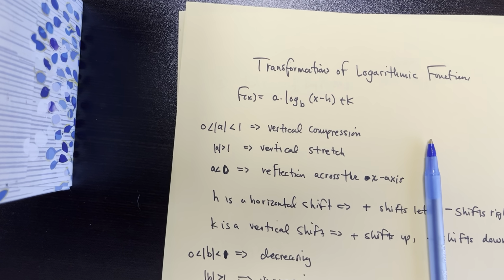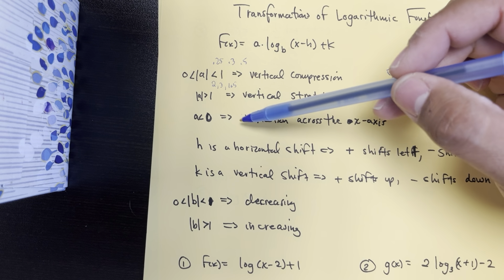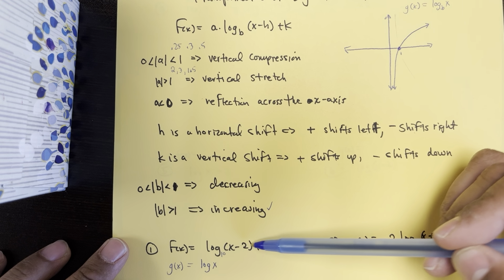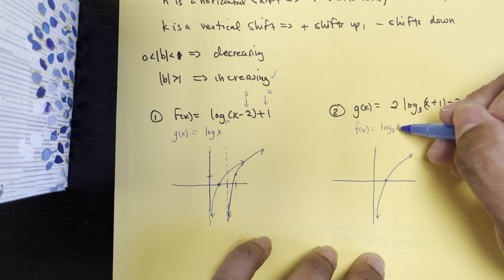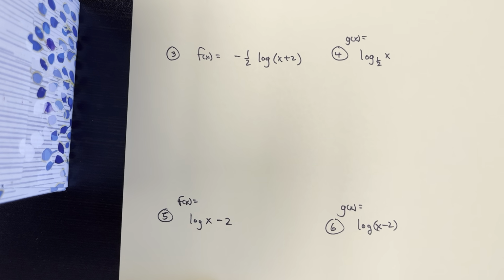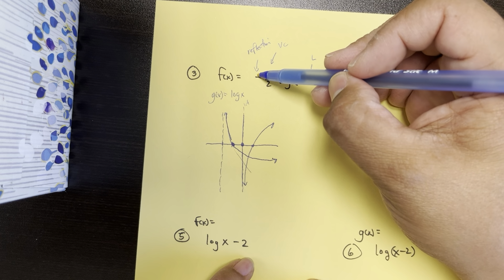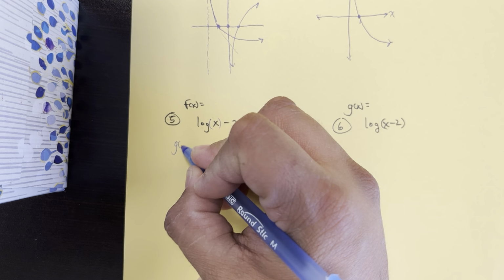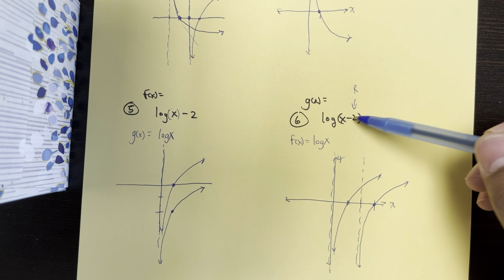Transformations of Logarithmic Functions